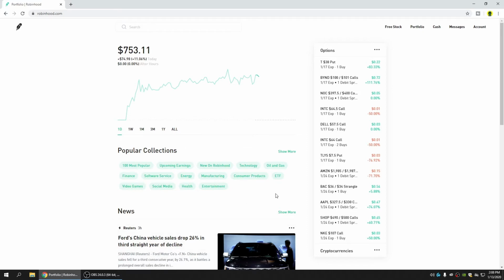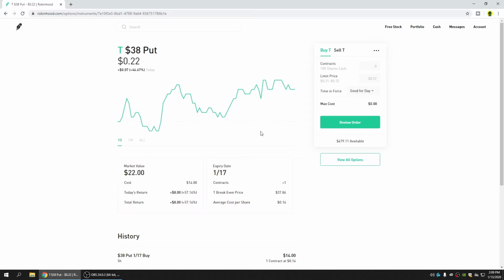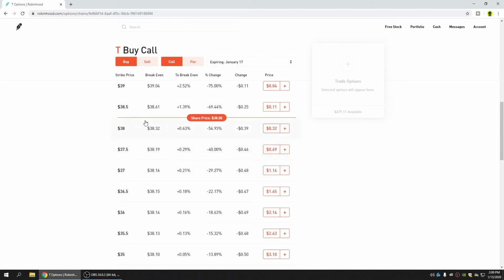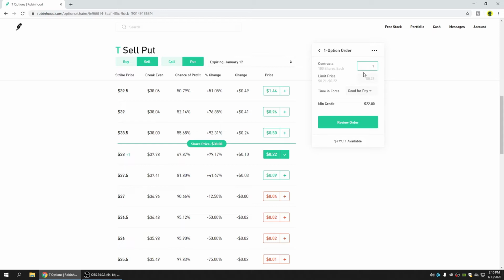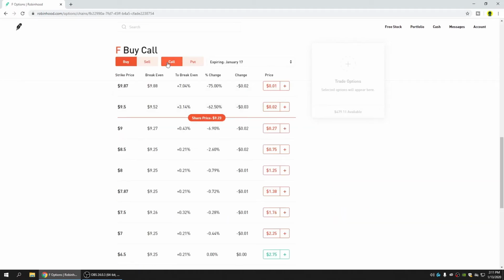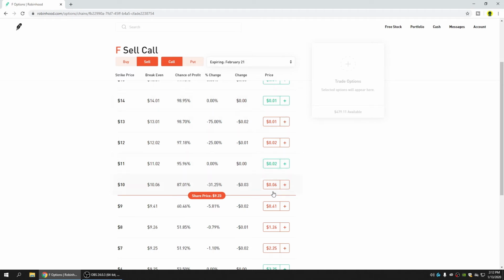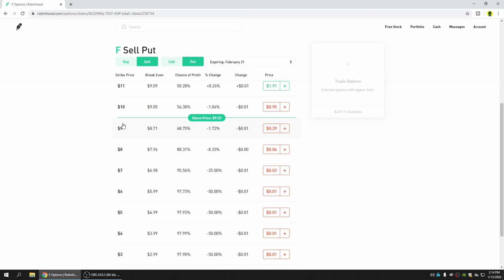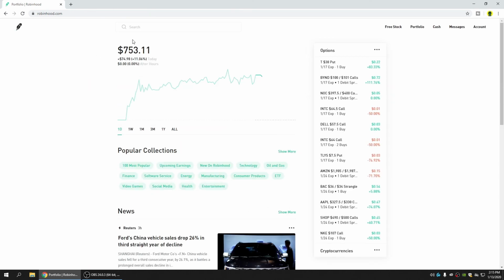HOW TO SELL OPTIONS ON ROBINHOOD STOCK MARKET APP FOR BEGINNERS TUTORIAL